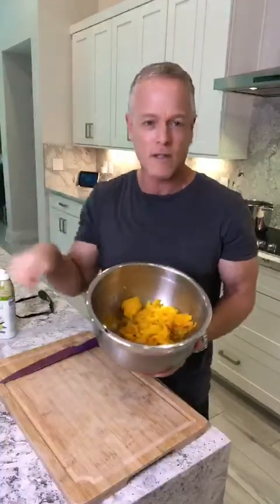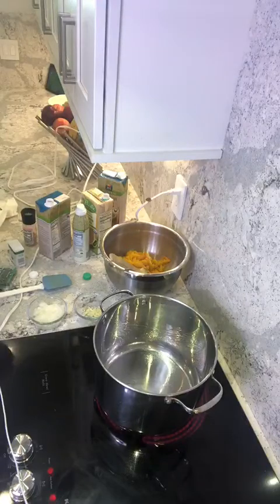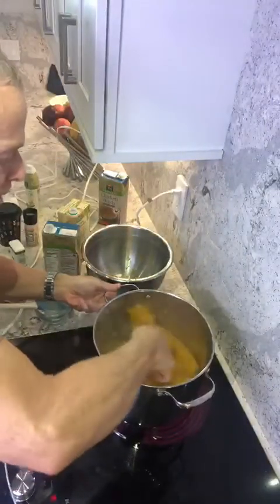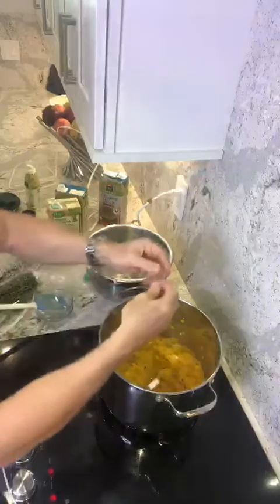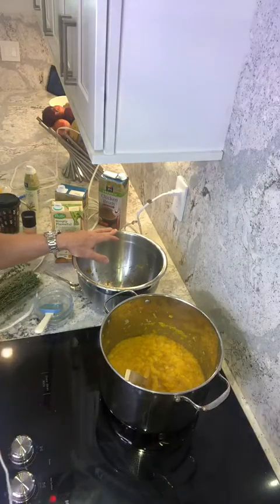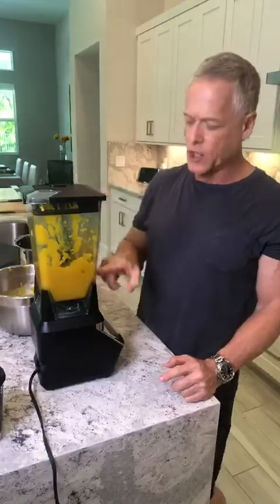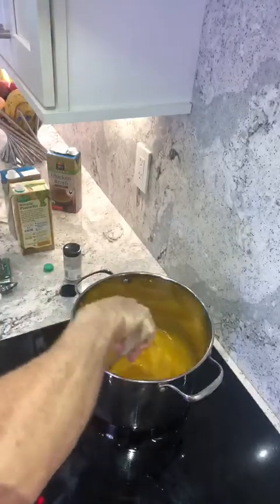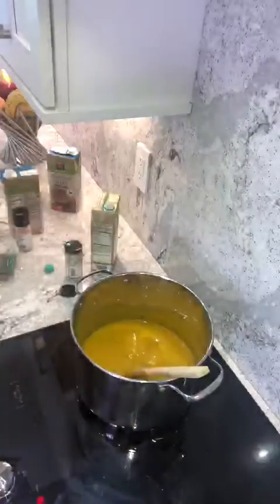Learn how to make pumpkin soup with me today!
Delicious, nutritious pumpkin soup made with only seven ingredients.